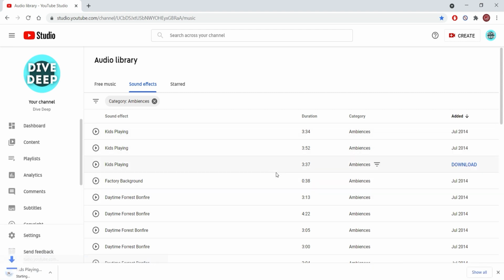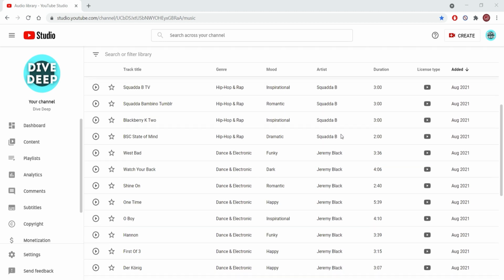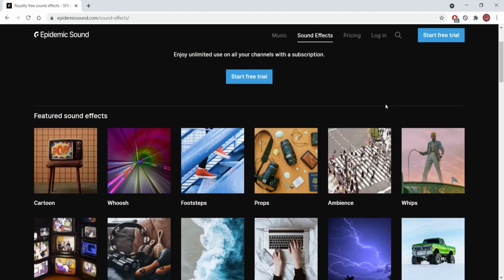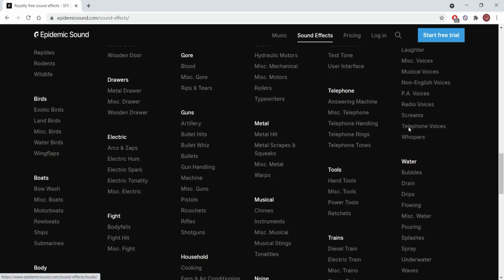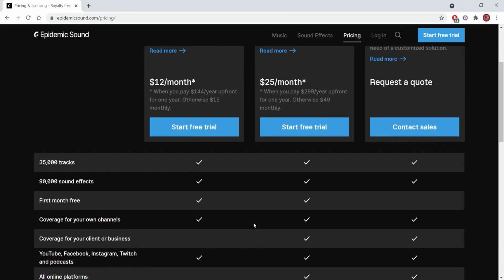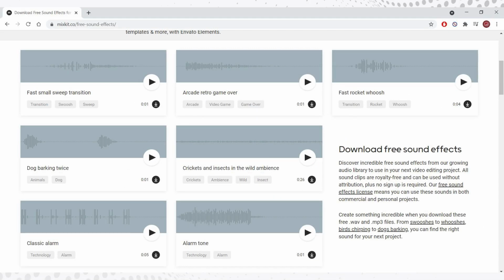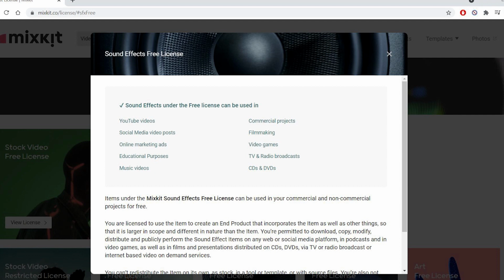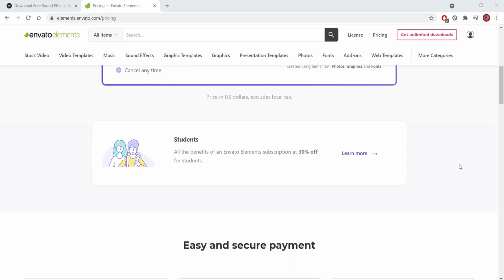How to Find Sound Effects for Your YouTube Videos (NO COPYRIGHT)